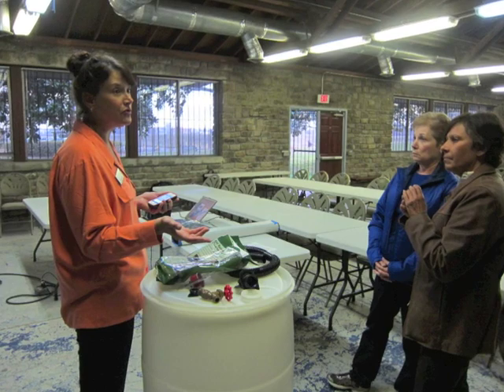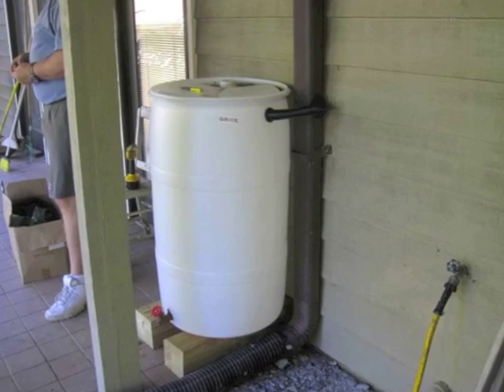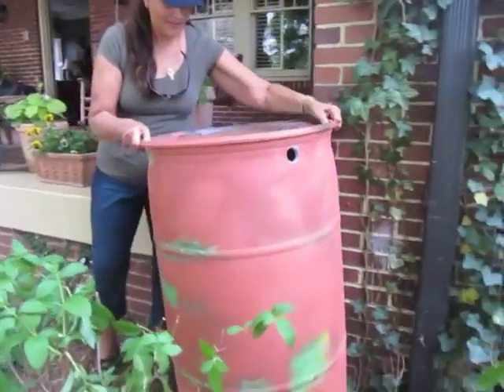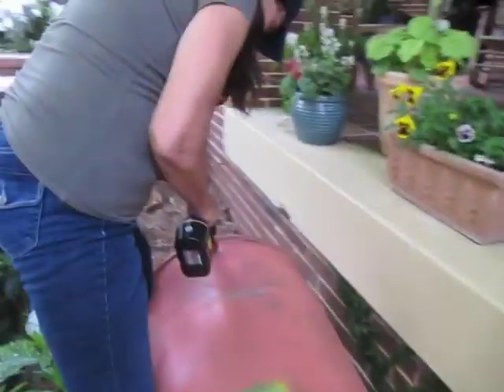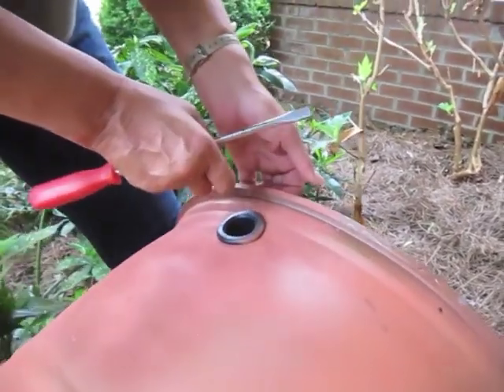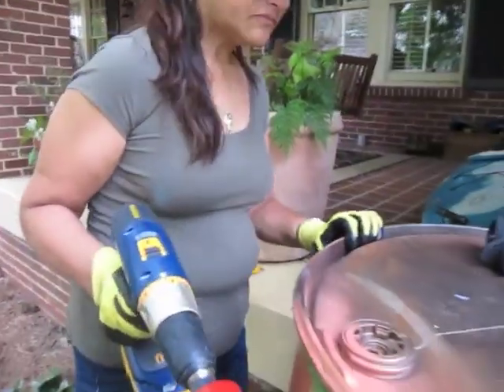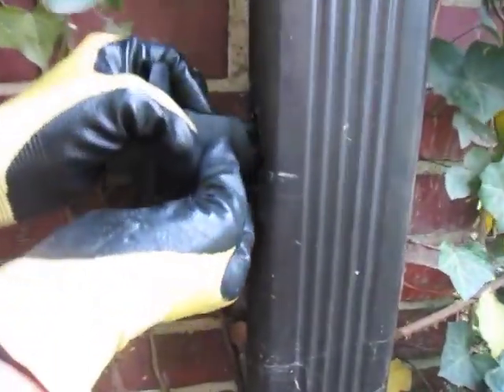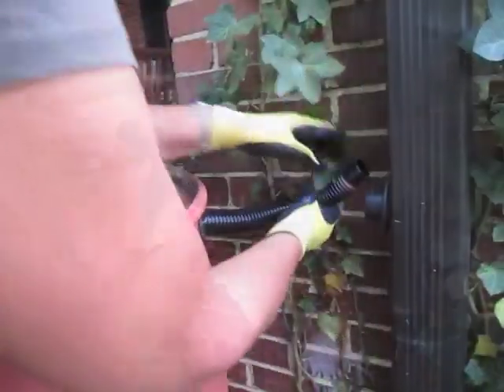CRK Rain Barrel Installation Demo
CRK Headwaters Outreach Manager Bonny Putney shows how to install a rain barrel.